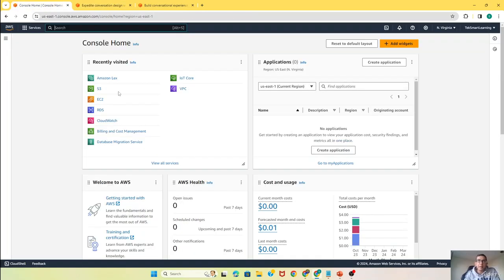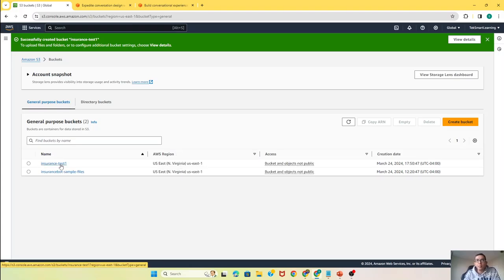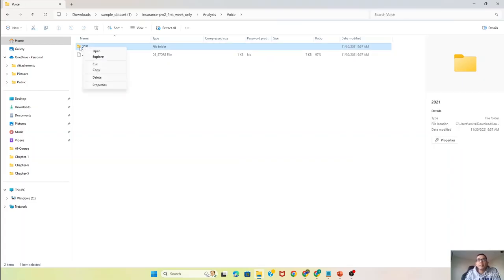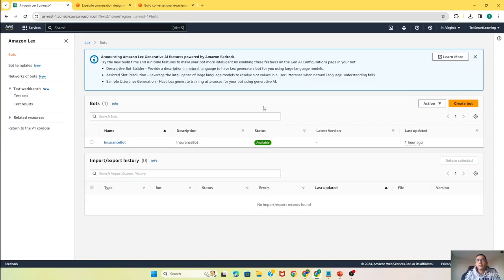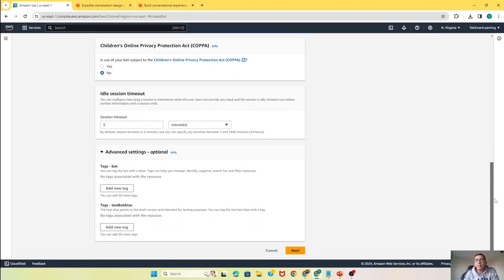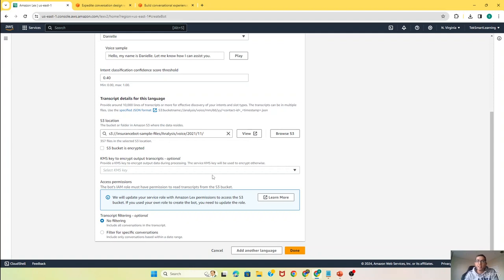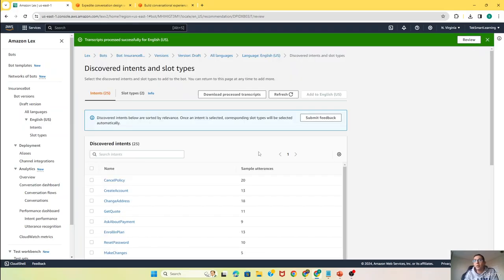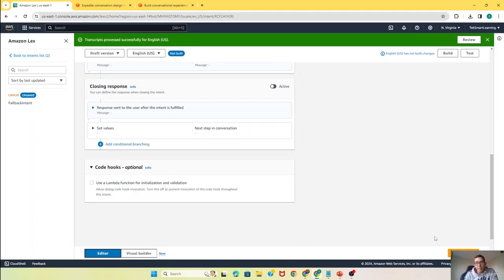26 Chatbot Demo